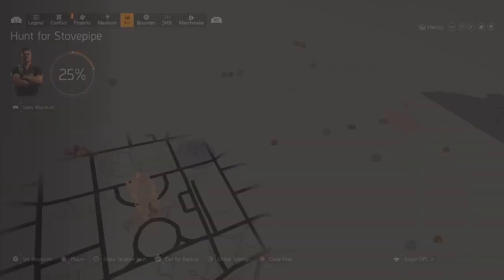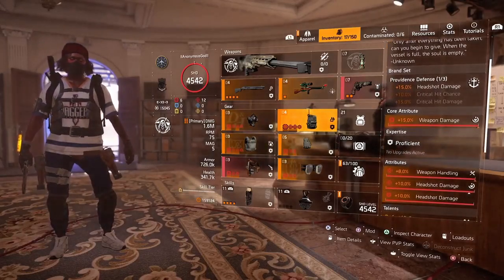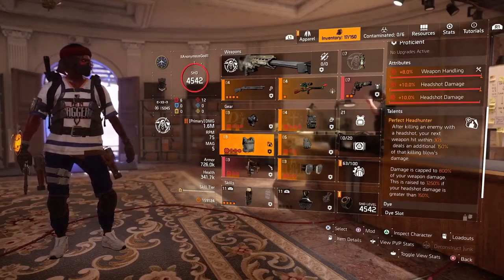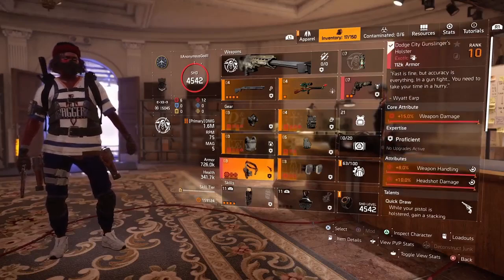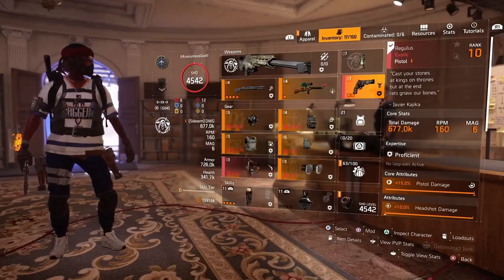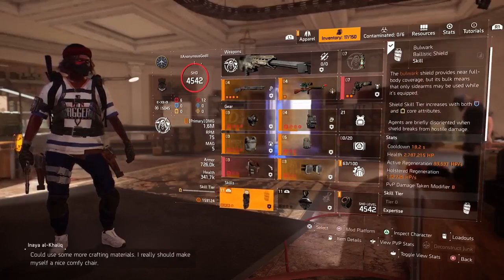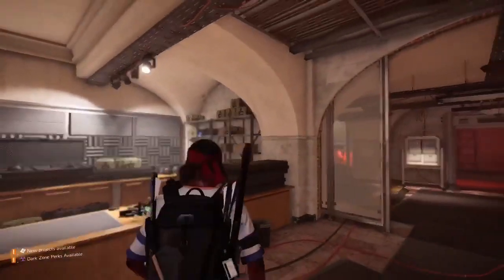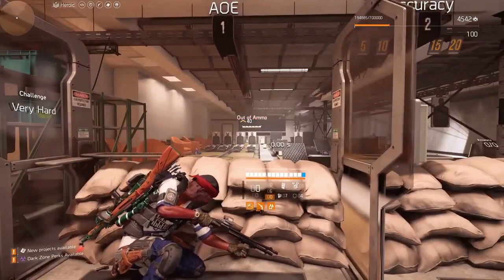Division 2: BEST Build For QUICK Resource Convoy Farming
Timecodes
00:00 - Convoy 1
1:07 - Convoy 2
1:41 - Convoy 3
2:31 - Build Breakdown
7:23 - Build Stats
7:50 - Shooting Range